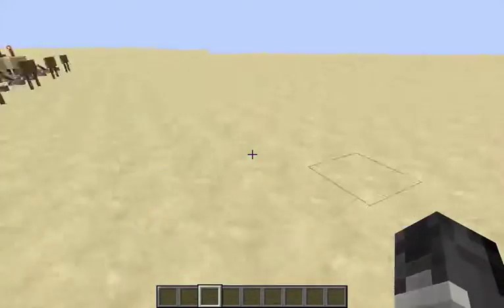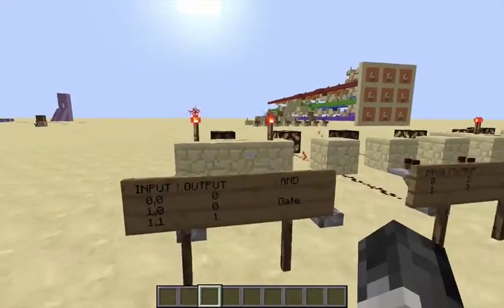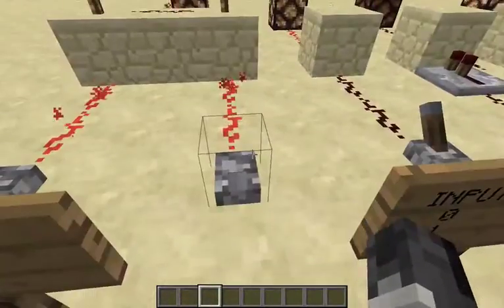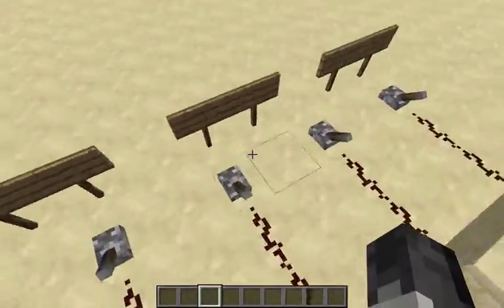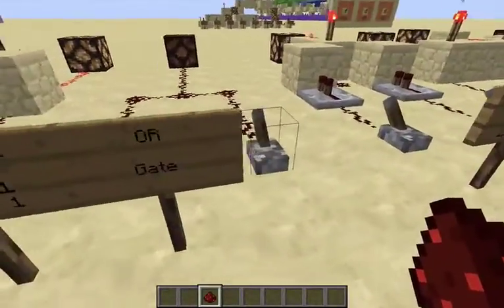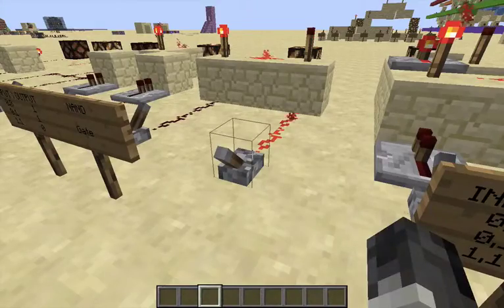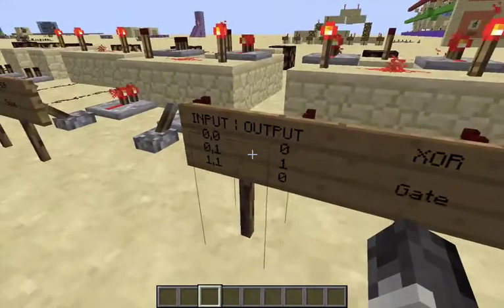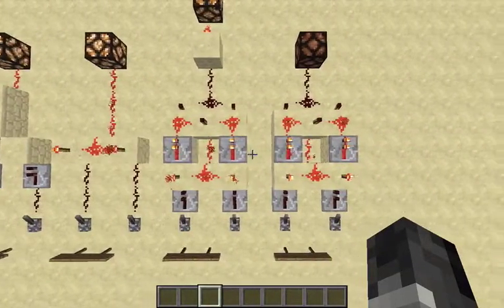ALL Logic Gates EXPLAINED - Minecraft Redstone Tutorial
This video was a redstone tutorial about what logic gates are and how to build them in Minecraft! It's very simple so watch the video!

The  outro music is made by GameChops and I do not own it (They own full rights to it)
The intro music is made by ElectricMudkip and I do not own it (They own full rights to it)